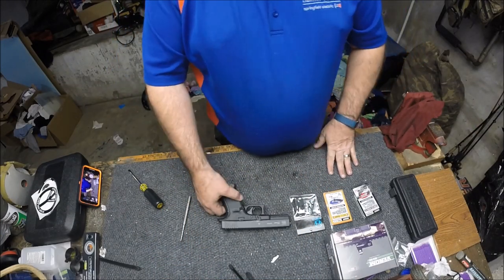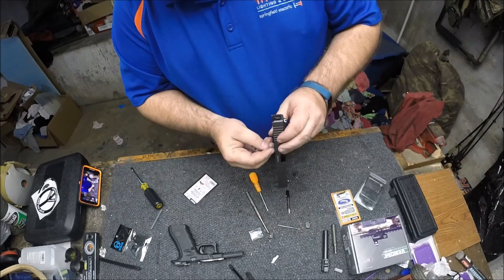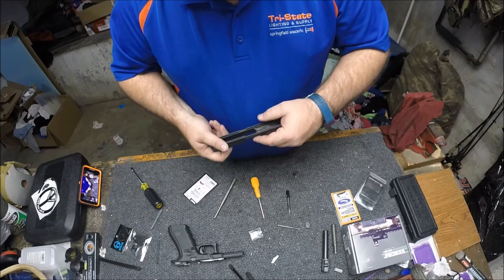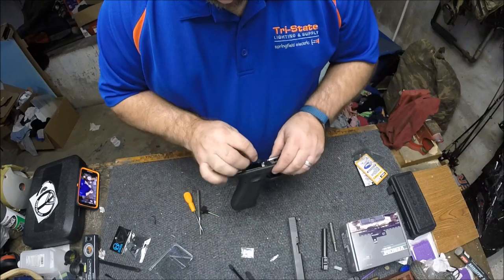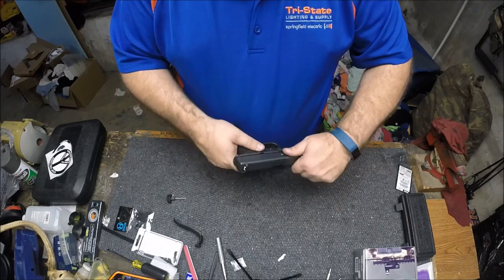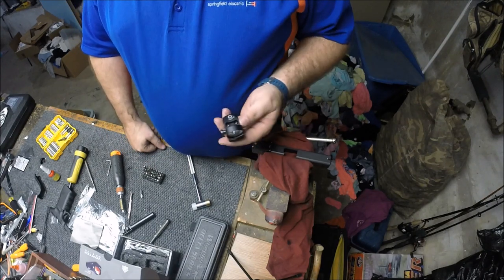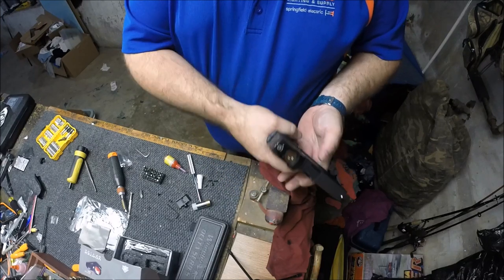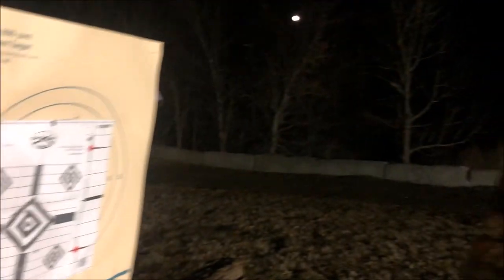Glock 22 40 S&W Custom Build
Project Glock. We built a glock 22 with a ghost trigger, jp enterprise mount, and a vortex venom sight for deer hunting.